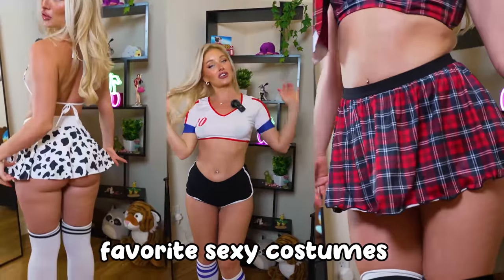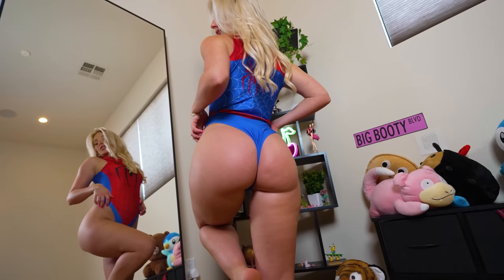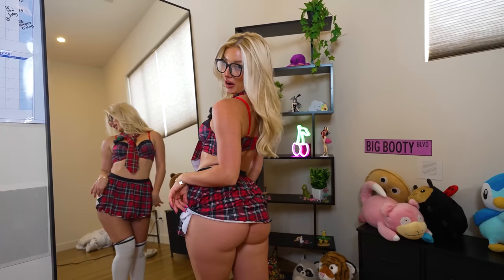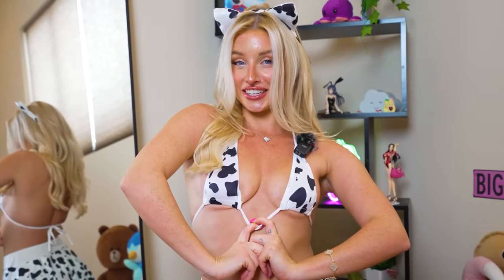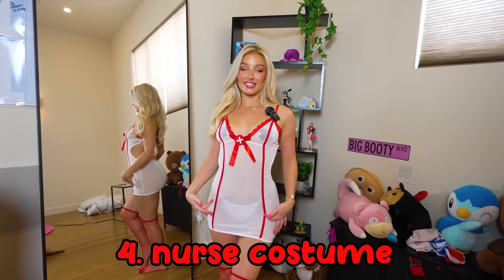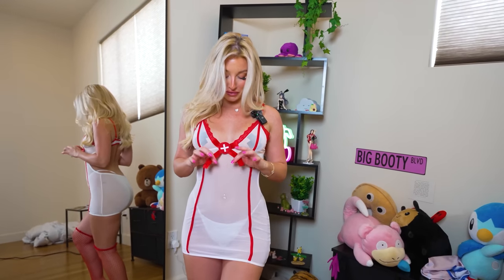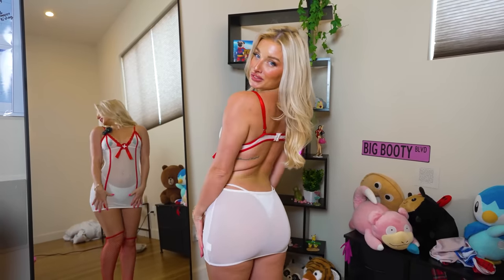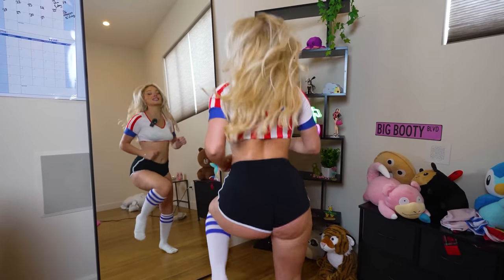NAUGHTY HALLOWEEN COSTUMES TRY ON HAUL *SEXY* | Charlotte Parkes